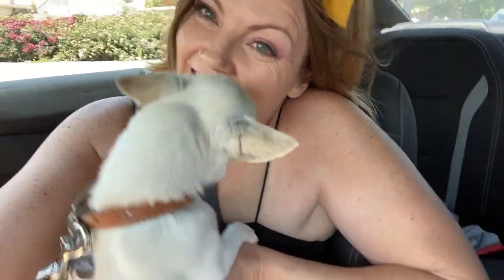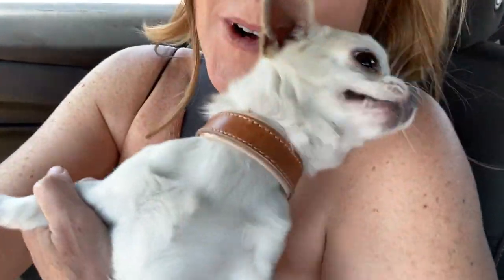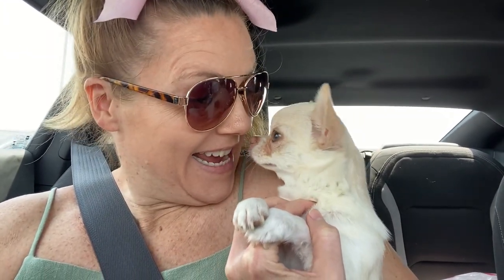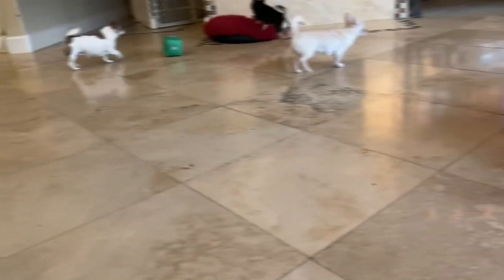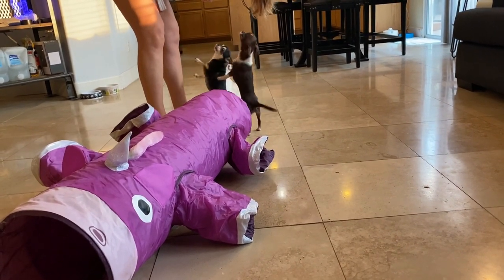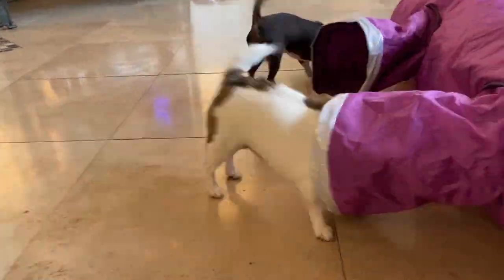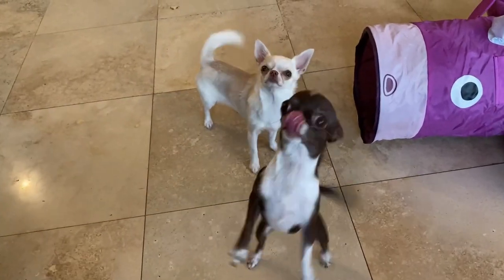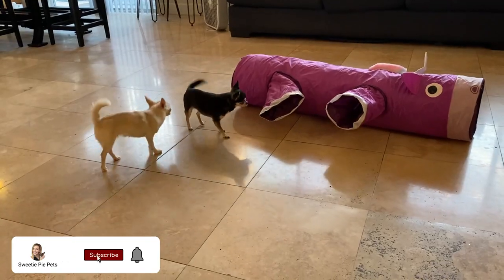Breeding Chihuahuas is HARDER than you think! | Sweetie Pie Pets by Kelly Swift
Sky is a beautiful white, short coat Chihuahua. And she is ready for her first litter. So I am taking her to the fertility clinic to check her progesterone levels and then to pick up the stud, Ollie, a handsome white, short coat male Chihuahua.

I have a lot of viewers asking about the challenges. I makes sure to utilize all the proper medical tests and procedures, and I try to leave nothing to chance. However, it can turn into several crazy days. We end up with a dbusy busy 2 days with 6 hours and 215 miles of driving to get this done. Hopefully, in 9 weeks, we'll have a litter of beautiful apple head Chihuahua puppies. I will keep you updated on the progress.
And now you can see my sweetie pies on TikTok:
Check us out on social media!
If you want to send me stuff . . .
Snail Mail:
12672 Limonite Ave.